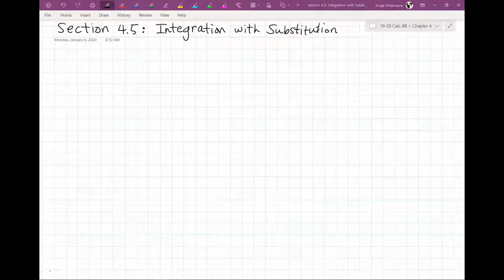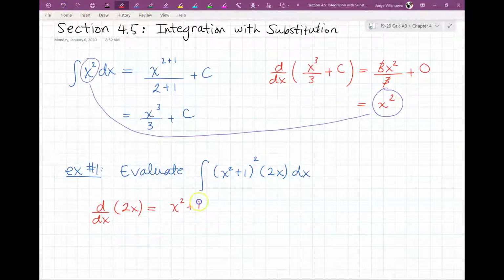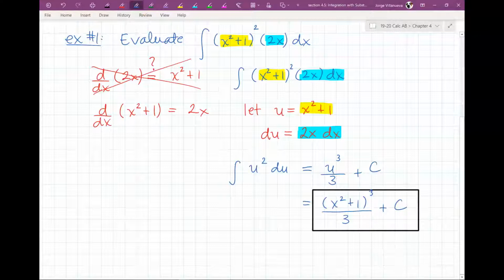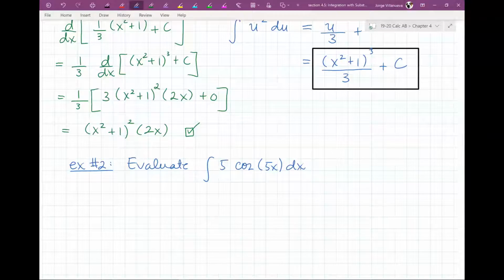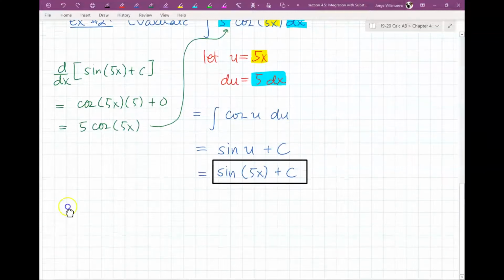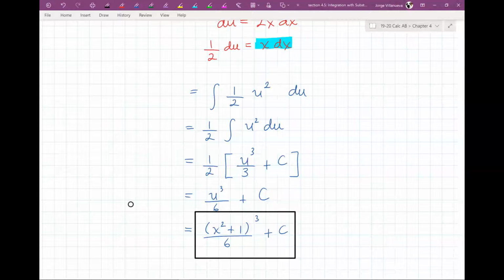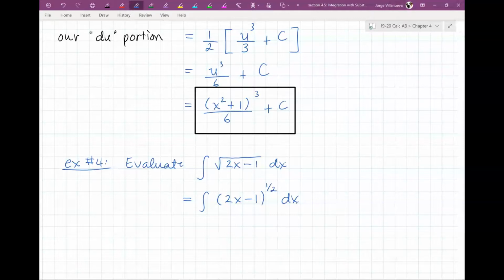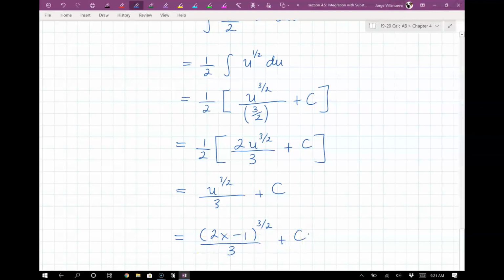Section 4.5(A): Integration by Substitution